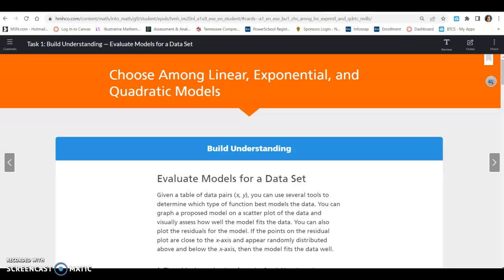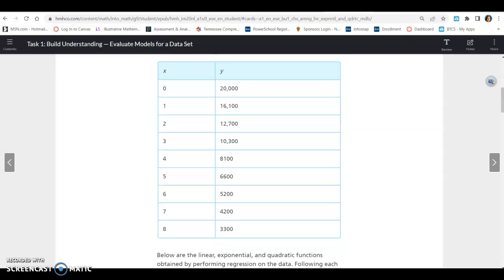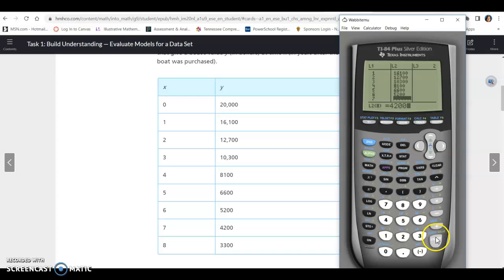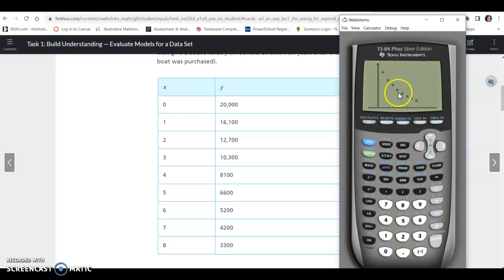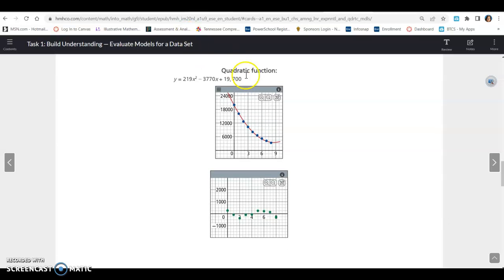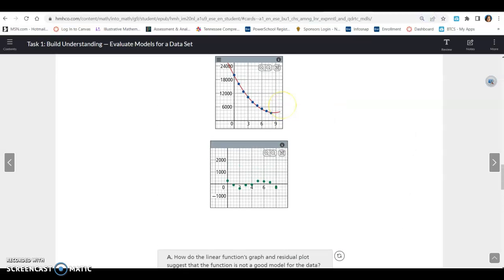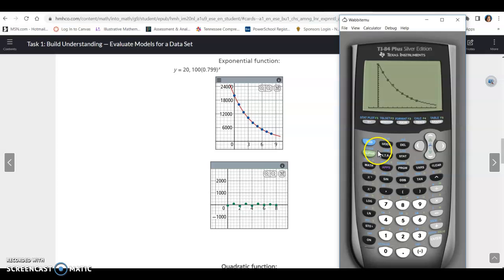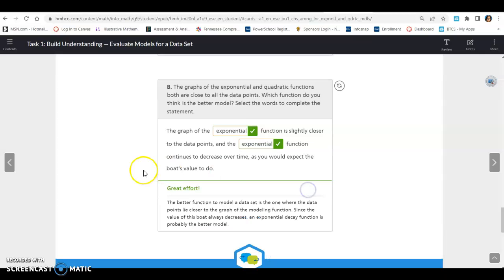Alg.1_Lesson 20.1_Task1